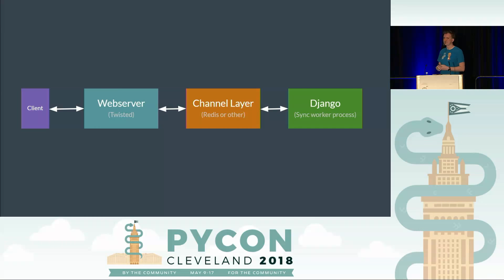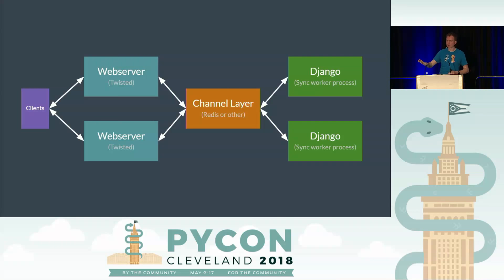Andrew Godwin - Taking Django Async - PyCon 2018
Speaker: Andrew Godwin

The Django Channels project has taken a major turn with version 2.0, embracing Python's async functionality and building applications around an async event loop rather than worker processes.

Doing this, however, wasn't easy. We'll look through some of the techniques used to make Django coexist in this async world, including handing off between async and sync code, writing fully asynchronous HTTP and WebSocket handling, and what this means for the future of Django, and maybe Python web frameworks in general.